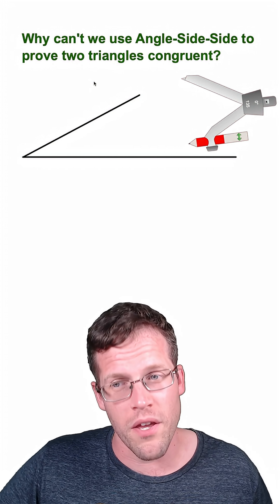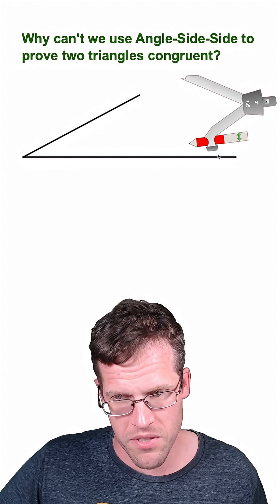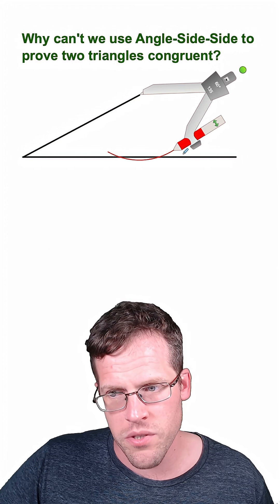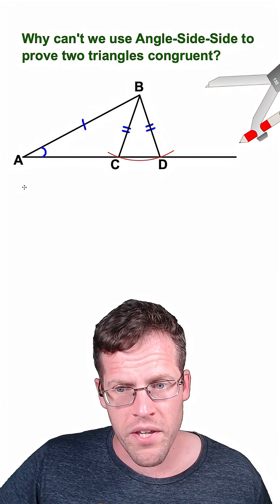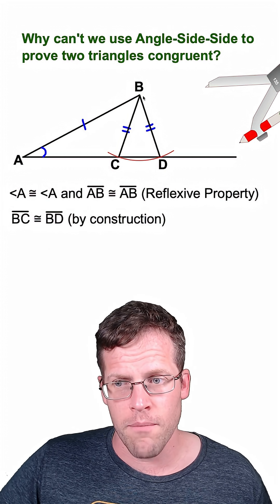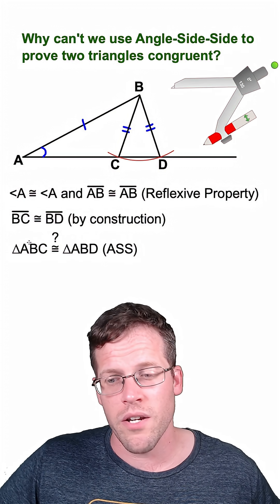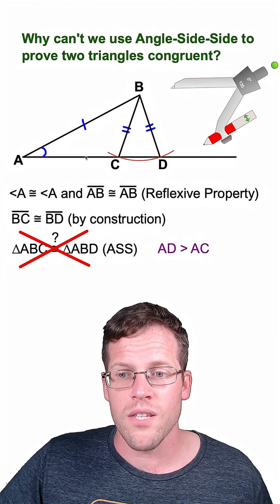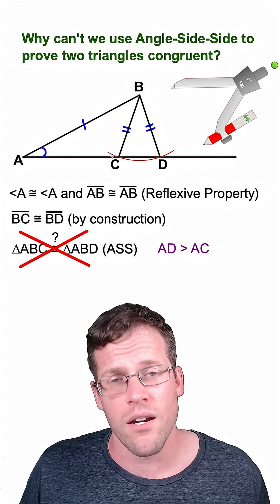Why ASS Doesn’t Work for Triangle Congruence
In Geometry, we learn SSS, SAS, ASA, AAS, and HL to prove two triangles congruent, but ASS doesn't work!In this short video, I show a cool way to explain why Angle-Side-Side does not prove that two triangles are congruent.

I would like to extend a shoutout to my former student (you know who you are if you are watching) for teaching me this cool technique. I believe that this visual approach is the coolest way to understand why Angle-Side-Side is not a valid method for proving triangles congruent.